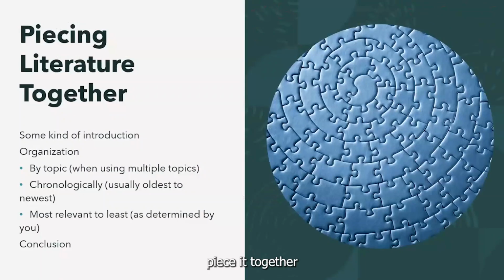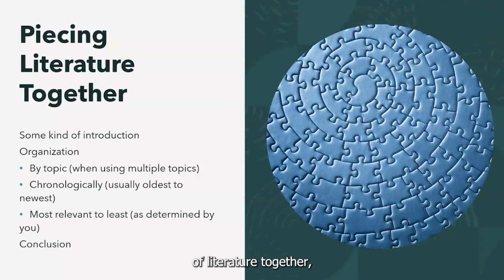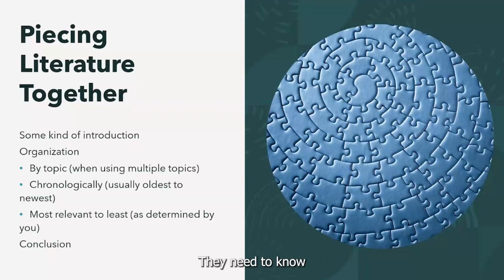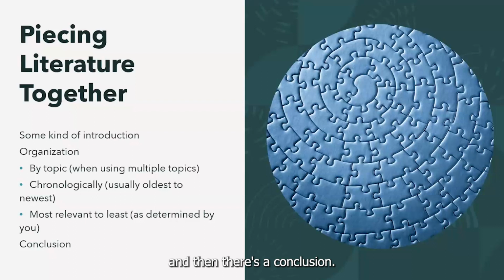Piecing Literature Together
In this tutorial, you will learn how to piece together a literature review for your academic or research paper.